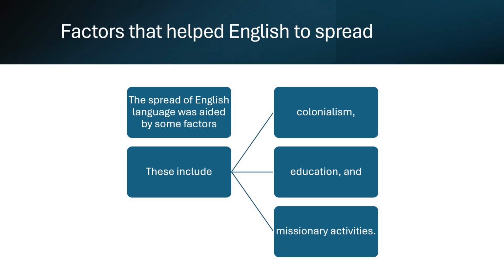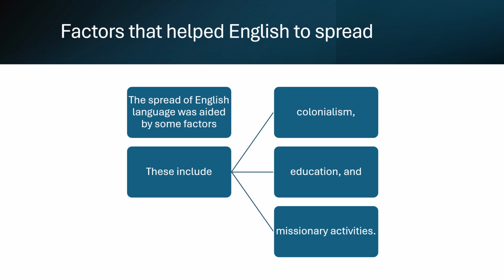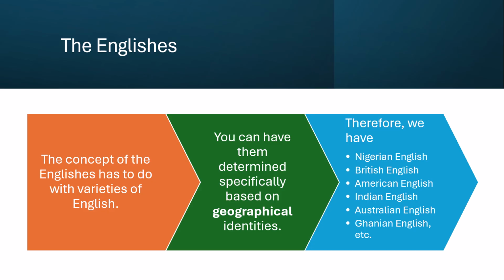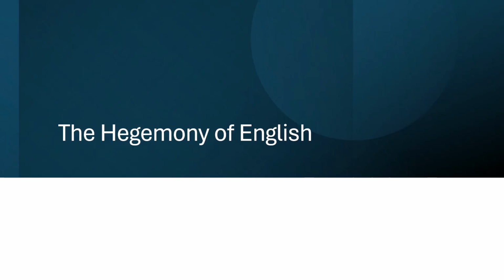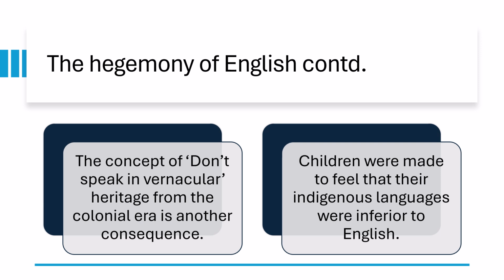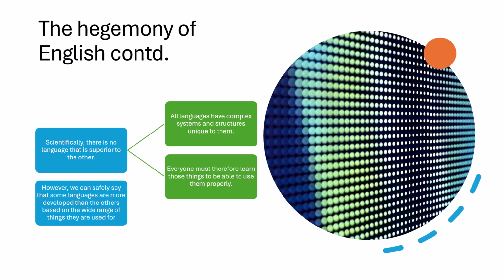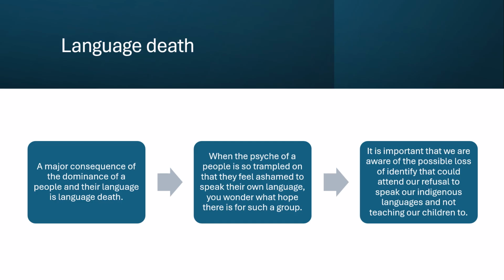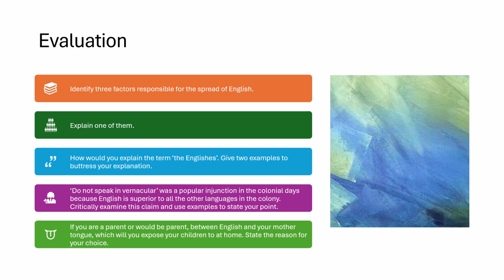English Language Imperialism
The English language imperialism is not a secret. Its dominance in the world is almost suffocating.
This video encourages Nigerians to value their indigenous languages to prevent their language, identity, and culture from dying.